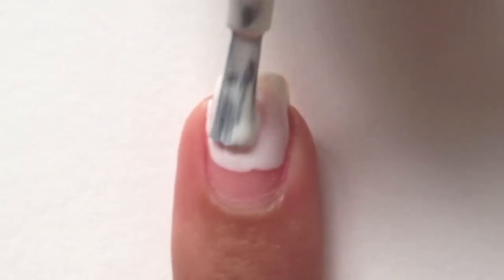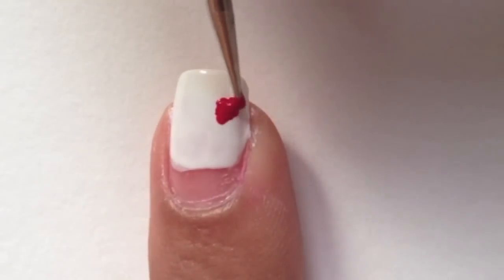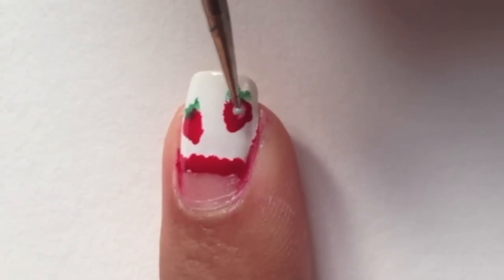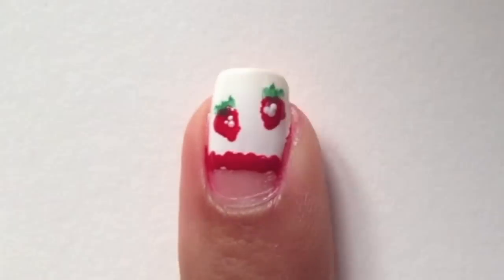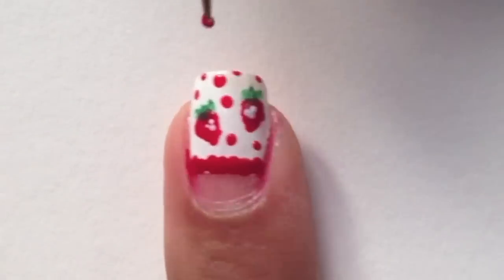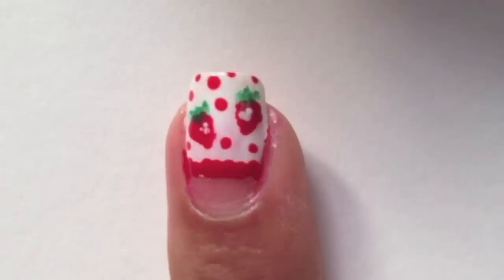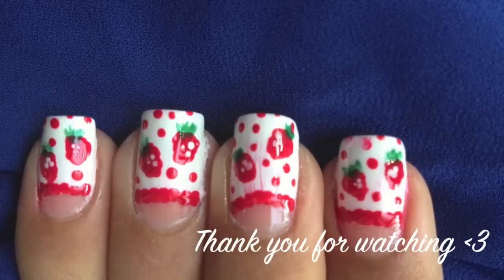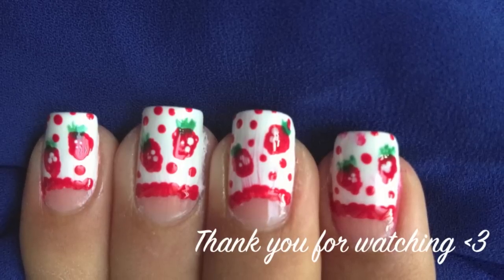Strawberry Manicure | Nails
Hey Beauties,

Here is a cute owl nail design. They look super cute and rock any outfit!

Nail polishes used:
- W7 in white
- Sally hansen in madam x
- Green striper
- Sally hansen top and base coat